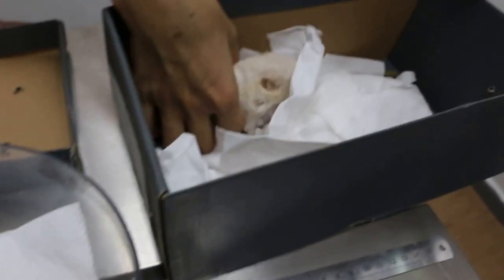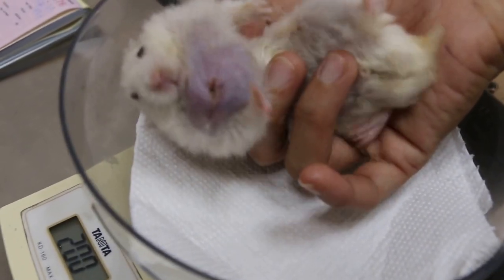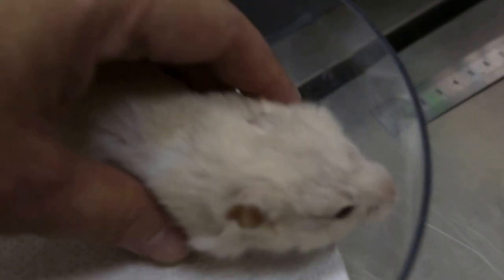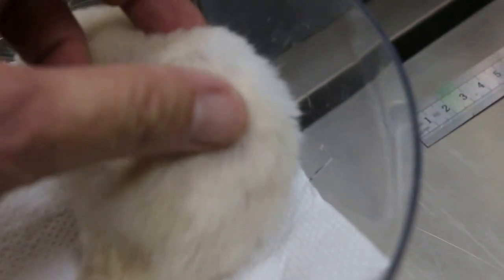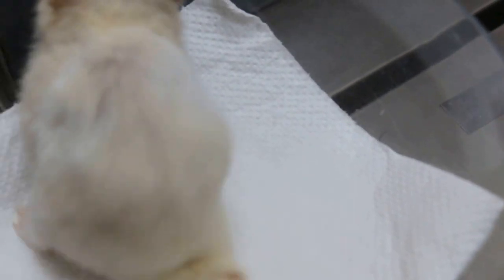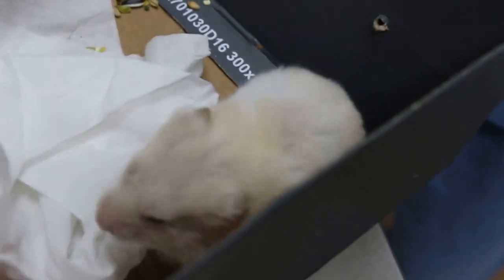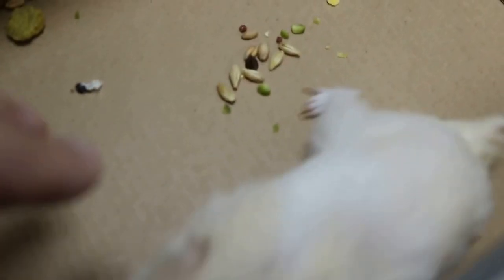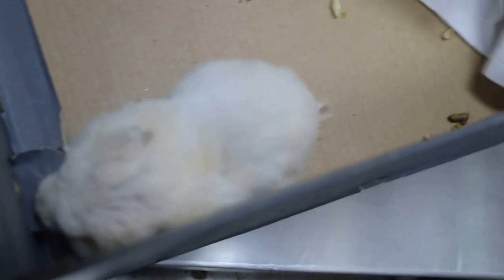A male Syrian hamster has a gigantic chest tumour Pt 1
A Syrian hamster has a "sudden" growth of chest tumour.  Vet 1 did not advise surgical removal and put some "glue" to close up the wound in the tumour.

The owner came to Toa Payoh Vets for a second opinion.
Weight loss now. Still active but eats less. Examination before surgery under informed consent for anaesthesia. The hamster survived the operation and went home with medication.